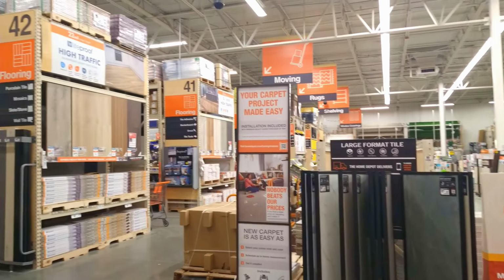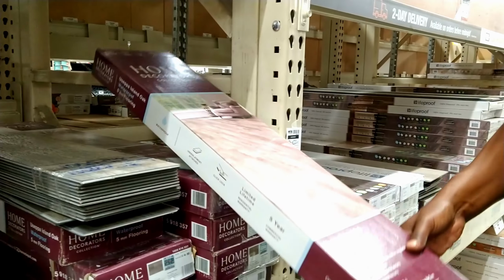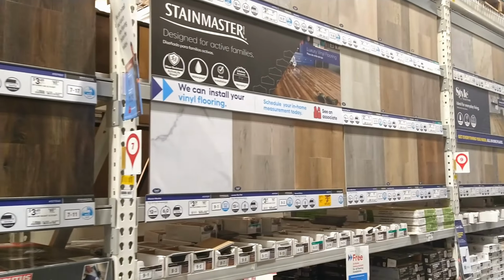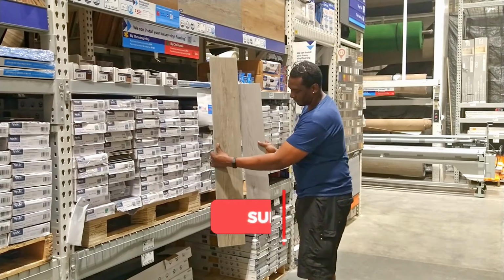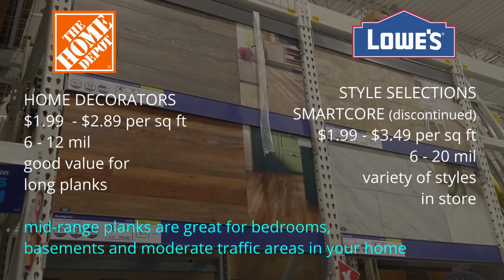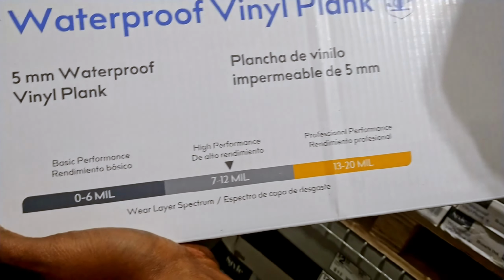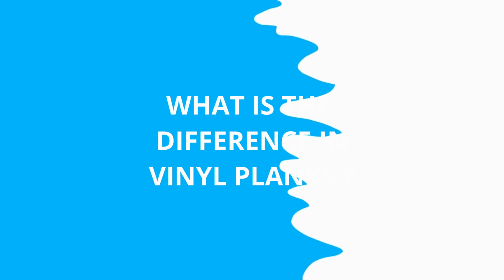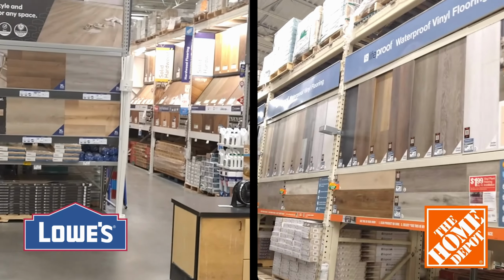Who Has Better Deals On Vinyl Plank Flooring? | DIY Home Updates on a Budget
See the difference between The Home Depot and Lowe's for Luxury Vinyl Plank Flooring.  If you are a BEGINNER, we help you compare and count the costs BEFORE you buy! 🤗 @DIYPowerCouple

Who Has Better Deals? - HOME DEPOT vs LOWE'S

*Vinyl Plank Flooring: Home Depot vs Lowe's Chapters*@DIYPowerCouple
0:00 – Welcome To DIY POWER COUPLE
0:20 – The Home Depot  Brand of Vinyl Planks
1:06 -  Lowe's Brand of Vinyl Planks
2:05 -  Beginner-Friendly Vinyl Plank Flooring at The Home Depot
2:27 – Basic Performance Vinyl Plank Flooring at Lowes
2:49 – Home Depot vs Lowe's Difference

Which store do you prefer??

*Tools & Product Links*
- Box cutter/utility knife with blades
- L-shaped framing square
- Knee pads
- Cut Resistant Gloves
- Flooring Install Kit with spacers, tapping block, mallet & pull bar

*Vinyl Plank Flooring DIY Installation Tools*

Hi! We're Daires and Akilah. On this channel, we help you update your home and save money by doing it yourself!  You'll be encouraged to unleash your inner DIY POWER!💥 Join us (and sometimes our little helpers) as we show you how to easily transform your living space on a budget and build your confidence so that...You Can DIY, Too! 😃

💖"Espresso" some love and share a coffee with Akilah!